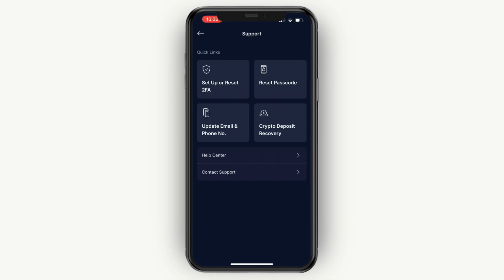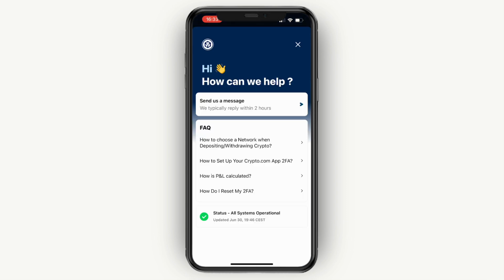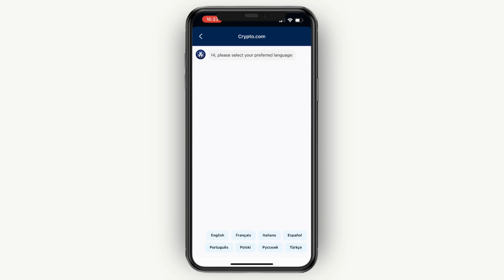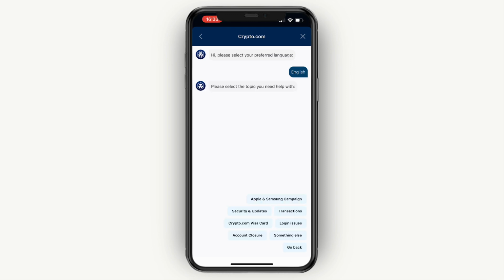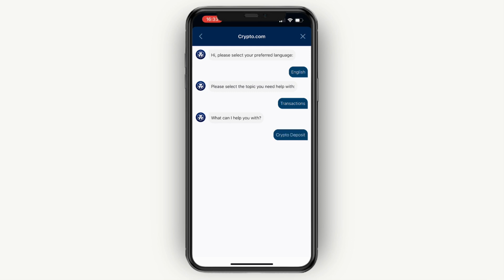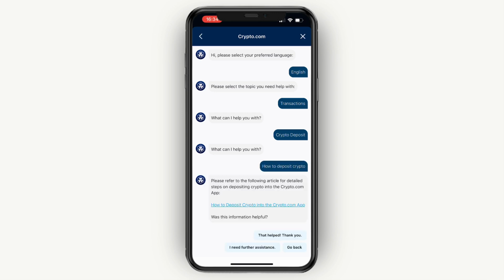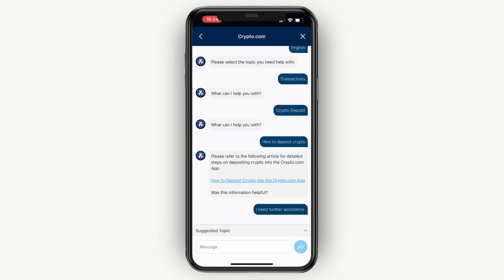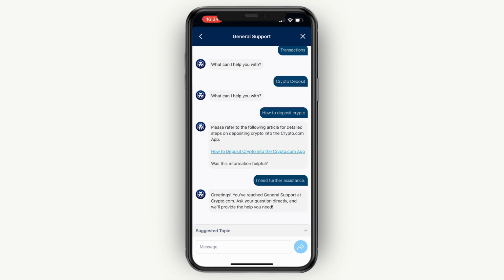How to Contact Crypto.com Customer Service (2026)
In this video I'll show you how to contact Crypto.com customer service.

yyxgr9hf9p

So if you want to contact the Crypto.com customer service/support team, then this tutorial is perfect for you!